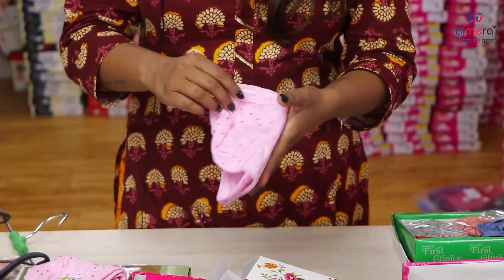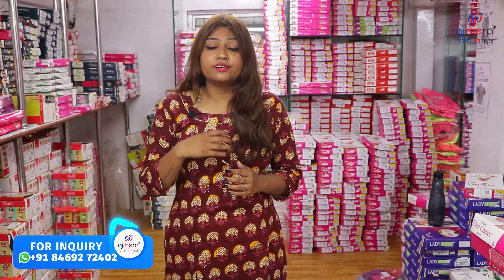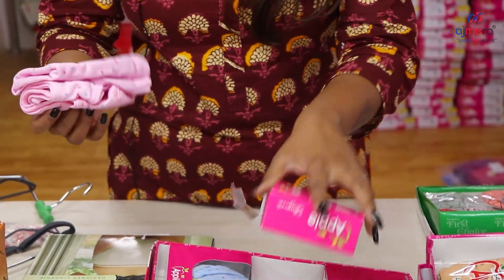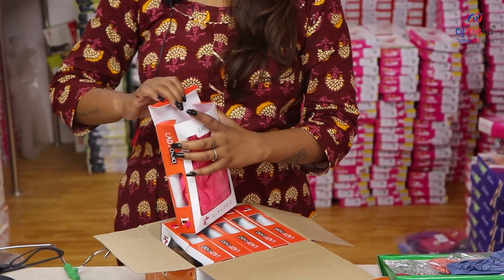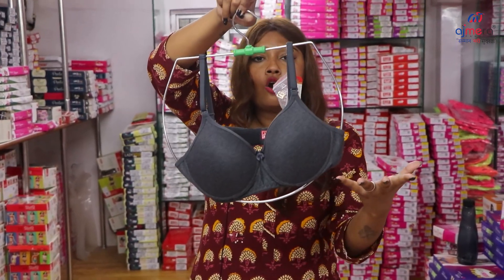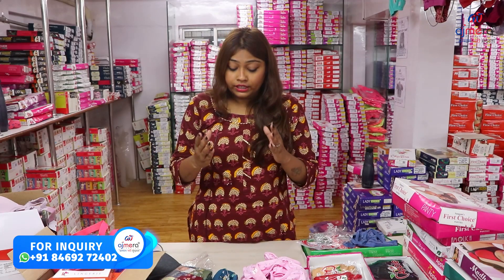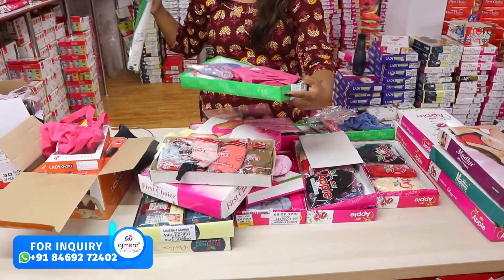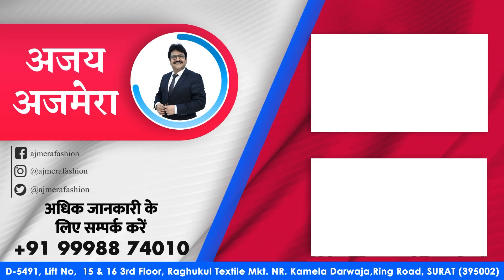मात्र 11/- ब्रांडेड ब्रा पैन्टी Ladies Undergarment Manufacturer Ladies Inner Wear | Small Business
लेडीज अंडर गारमेंट, सस्ते दाम में | Ladies Undergarment Wholesale, Bra Panty in low price | Wholesale Price | Wholesale Store | Kapdo Ka Wholesale Market

Branded Undergarments Wholesale Market | Manufacturers and Supplier | Gandhi Nagar Delhi

Ladies Under Garments Biggest Manufacturer बड़े से बड़े Brand से बढ़िया

ULHASNAGAR MUMBAI BIGGEST BRA PANTIES UNDERGARMENTS MANUFACTURER

ajmera fashion tour video
ajmera fashion new video
ajmera fashion surat address
ajmera fashion surat online shopping
ladies inner wear
undergarments wholesale market in delhi
undergarments wholesale market in mumbai
undergarments wholesale market in kolkata
undergarments wholesale market in ahmedabad
undergarments wholesale market in karachi
undergarments wholesale market in indore
undergarments wholesale market in tirupur
undergarments wholesale market in jaipur
undergarments wholesale market in surat
ladies undergarments wholesale market in dadar
ladies undergarments wholesale market in ulhasnagar
ladies undergarments wholesale market
ladies undergarments wholesale market in pune
branded undergarments wholesale market in delhi
ladies undergarments wholesale market in ludhiana
ladies undergarments wholesale market mumbai
ladies undergarments wholesale market in ahmedabad
business for women at home
business for beginners
business for housewives from home
kapdo ka business ghar se kaise kare
kapdo ka business online kaise kare
kapdo ka business ki jankari
kapdo ka business karna sikhe
wholesale business ideas